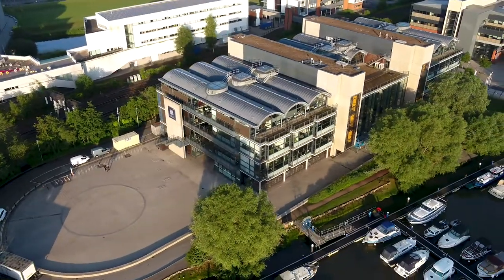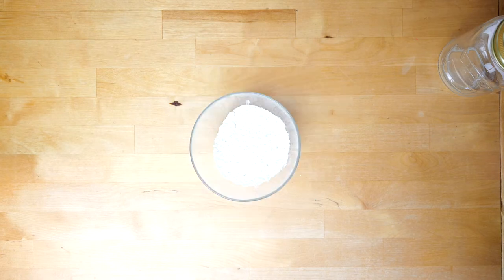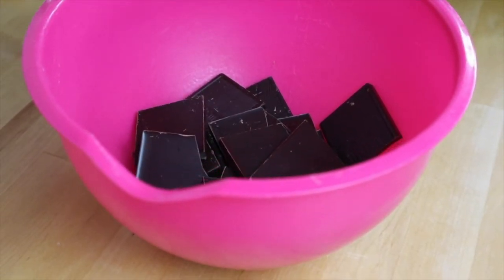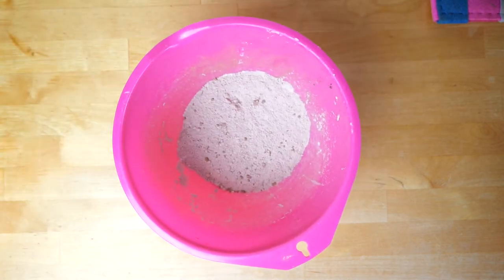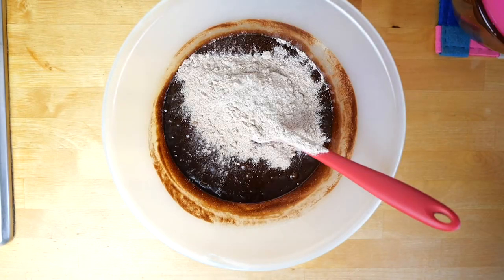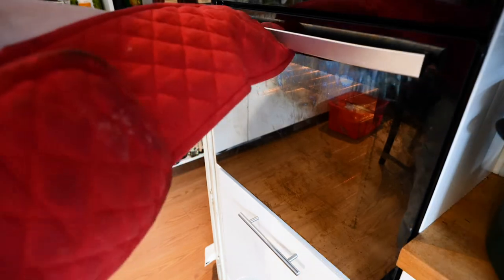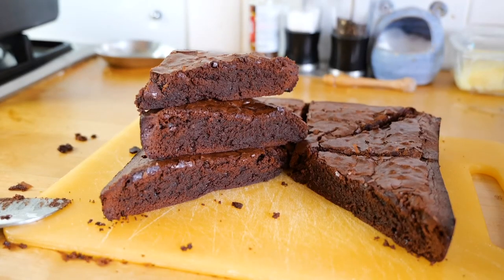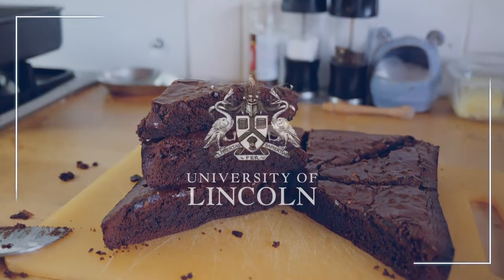The Best Student-Friendly Brownie Recipe | University Of Lincoln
With the academic year coming to a close what better way to use your time than by baking some brownies and eating them all immediately (or savouring them, but let's be honest, I ate them all immediately).

You'll need...
250g of chocolate
185g of unsalted butter
85g of plain flour
40g cocoa powder
3 large eggs
275g of golden sugar
And chocolate chips for texture! (optional)